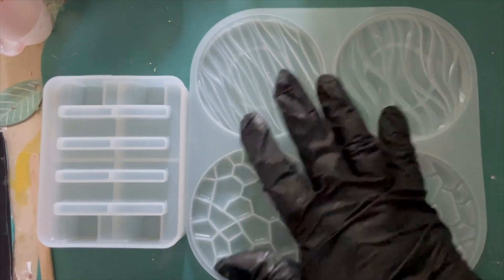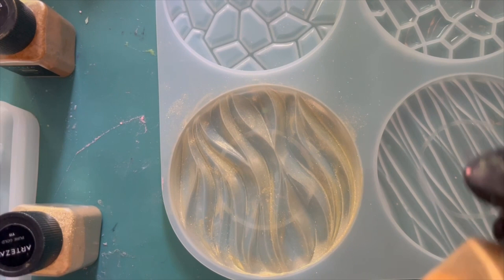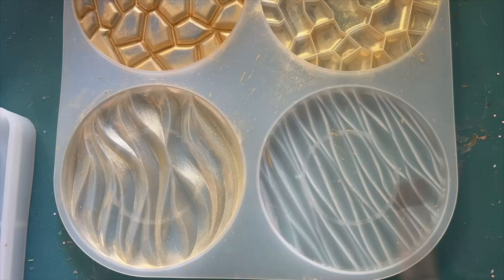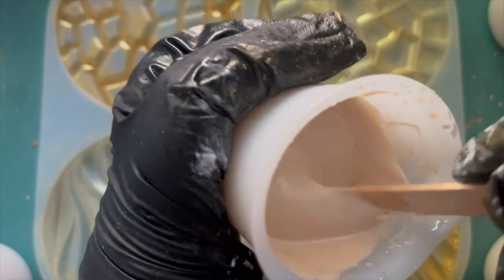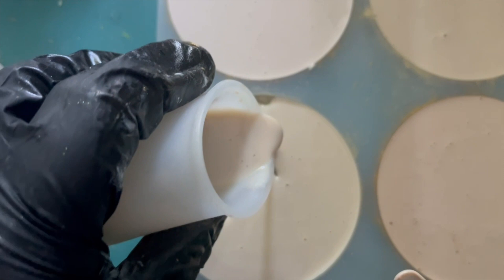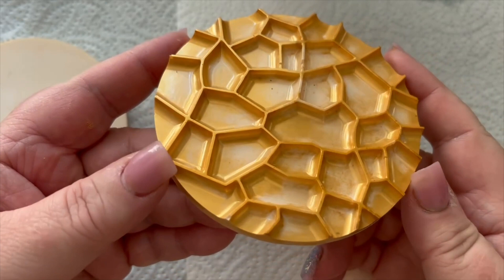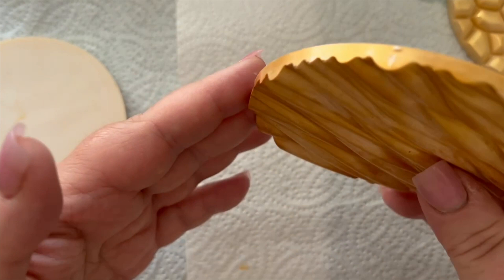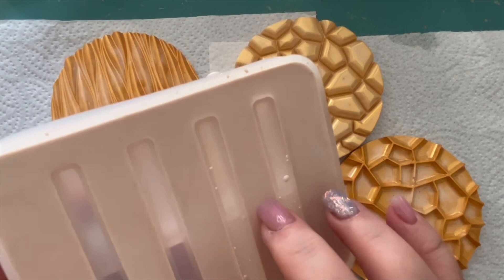How To Make: Stunning Golden Coasters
Hi there and welcome back. 👋
These coasters are truly stunning and for those of you that think they look familiar that is because we have also published a video of them in frosted blue and brown. Why not check that one out too.  I didn't know that there are so many shades of gold.  The effect that the mica powder has on these coasters is amazing. 🤩 Thank you for all your support in our YouTube journey this far. we are trying to make it to 500 subscribers, wow! still can't quote believe our progress so far and its all due to our viewers and subscribers, so many many thanks 🙏
Items Used:
Lets Resin

Lolli Sticks